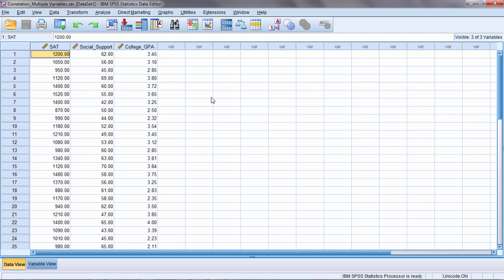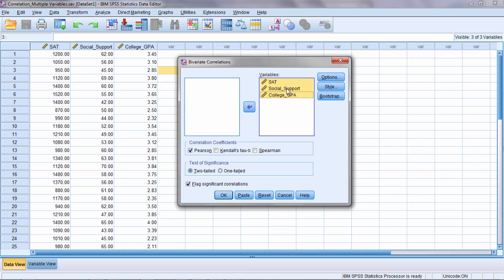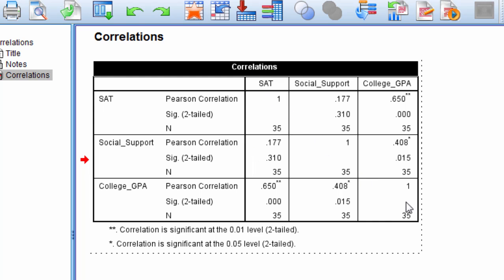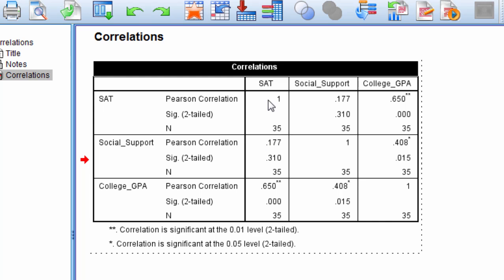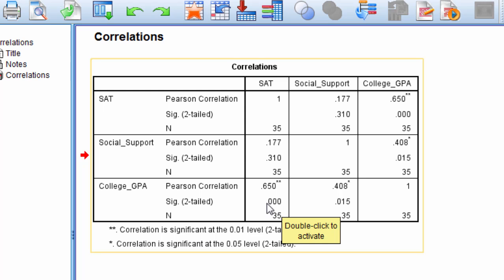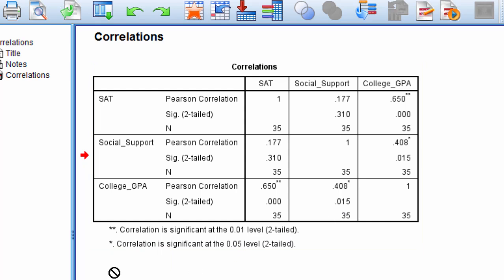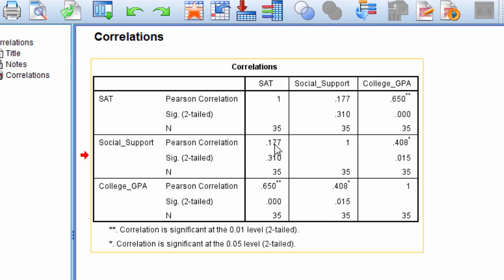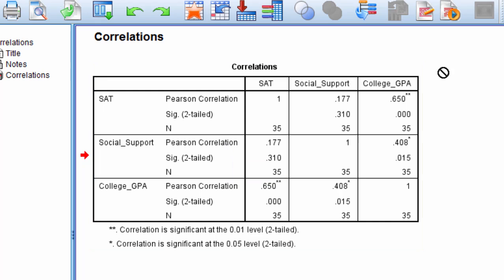How to Calculate a Correlation Matrix in SPSS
This video examines how to produce a correlation matrix on three or more variables in SPSS, including how to interpret the results.

Video Transcript: In this video we'll take a look at how to calculate a correlation matrix in SPSS. And a correlation matrix involves calculating all possible pairs of correlations. So, in this example here, notice there's 3 variables. For our correlation matrix, we'll calculate a correlation between SAT and social support, SAT and college GPA, and then finally social support and college GPA. And the way to do that is we want to go to Analyze and then Correlate and then select Bivariate. Now here we want to move our 3 variables over to the Variables box. We'll leave the default option, Pearson, selected, since we want the Pearson r correlation coefficient. We'll leave a two-tailed test selected as our default and then we'll go ahead and let SPSS flag the significant correlations. And then here we get the output of our correlation matrix. And, as you can see here we have all of our variables SAT, social support, I'll go ahead and expand that a little bit, and college GPA in the columns then we have the same variables in the rows again. And where two variables meet or intersect, that's the bivariate correlation. Notice here on this main diagonal, we call it, these are all 1.0, or perfect correlations. Well that really shouldn't be surprising if you think about it, because this is the correlation of a variable with itself. So SAT with SAT, that's always going to be 1.0, social support with social support is 1, and college GPA with college GPA is 1. So these are always 1 on the main diagonal. What we want to look at is the off-diagonal. So either these 3 values right here in this lower triangle or these 3 values up here in the upper triangle. They're the exact same tests. So in other words, notice here we have social support and SAT, a correlation of .177. We have the exact same thing right here, SAT and social support, correlation of .177. So we'll just go and look at this lower triangle here. So notice that, as I said before, the correlation between social support and SAT is .177, college GPA and SAT is .650, and then finally social support and college GPA is .408. Now notice that these two correlations have asterisks next to them, and that this one has two asterisks and this one has one. Well if we look at the p-values here for each of these tests, which are shown under Sig., we can see that in fact the correlation between SAT and college GPA has a p-value of, it's reported as .000. What that really means is that it's less than .0005 and it's been rounded down. So this is a very small p-value, and this p-value is .015. Well notice that this p-value of .000 is less than .01, it's also less than .05. So this has two asterisks because, notice here on this note, 'correlation is significant at the .01 level,' since this p-value is less than .01, that's why we get the two asterisks here. Now for this correlation between social support and college GPA, notice the p-value here is .015. That's not less than .01, since this is .015, but it is less than .05. So it gets one asterisk, because it's less than .05, but not less than .01. Now we were testing these at .05, so we would say that SAT and college GPA, and social support and college GPA are both significant correlations. These correlations are significantly different than 0. And notice they're both positive, so higher scores on one variable are associated with higher scores on the other variable. Now social support and SAT is not significant, it had a p-value .310, and that's definitely greater than .05, so this correlation is not significant. So we cannot conclude that it's significantly different than 0. OK, so in summary, these two correlations are significant, and this one is not. And the correlation matrix calculated all these correlations at a single point in time. Now there's no limit to the number of variables you can calculate, you could have moved 10 variables over and had 45 correlations in that case. So there really is no limit all to the number of bivariate correlations you can calculate in your correlation matrix. Now we can also test if this entire matrix itself is significant. Now here I'm not talking about bivariate correlations, as we've done here, but this whole matrix at once, is it significant. And I'll do that in another video.